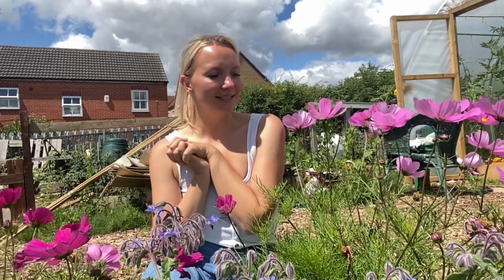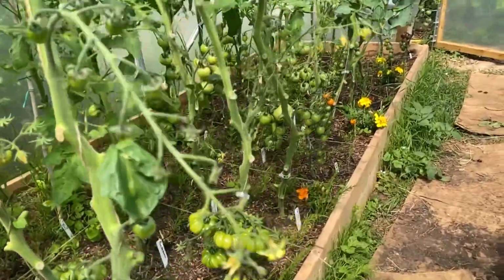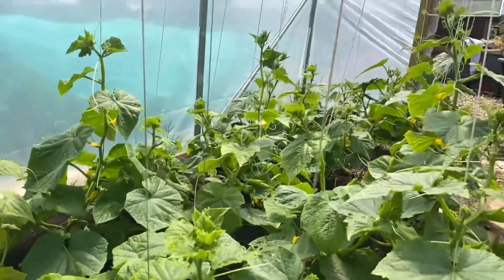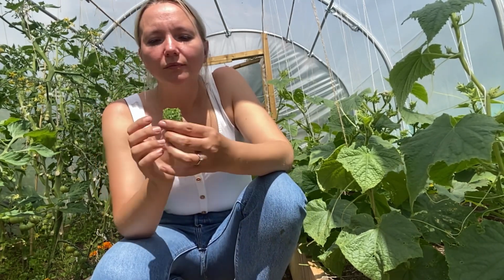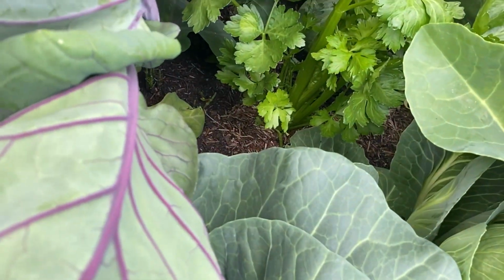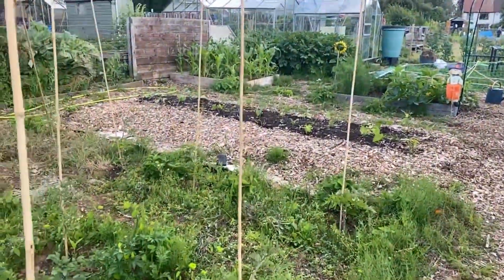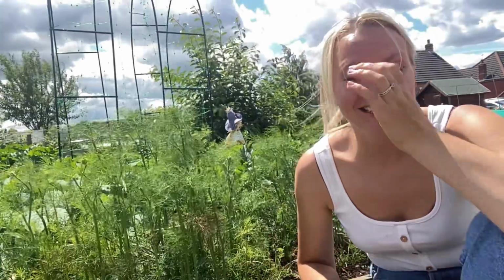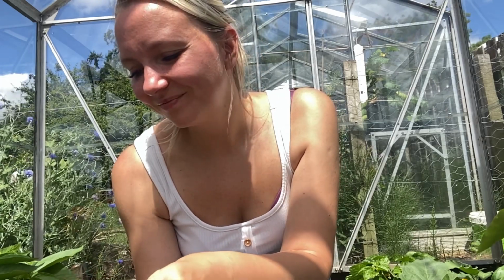July Allotment Tour | UK | Growing vegetables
Bit late uploading this one, this tour took place on 5th of July … 2 weeks before the scorching heatwave!